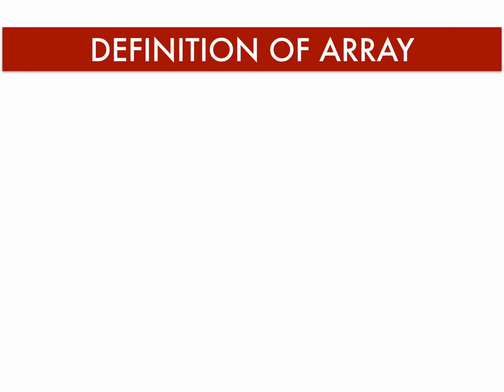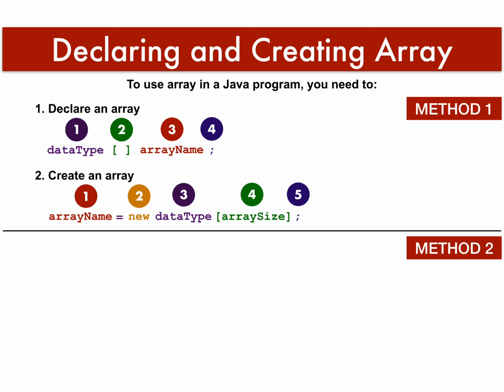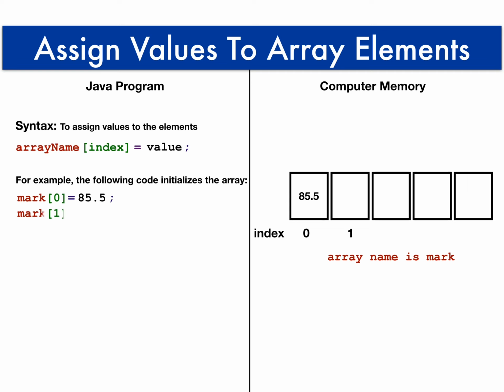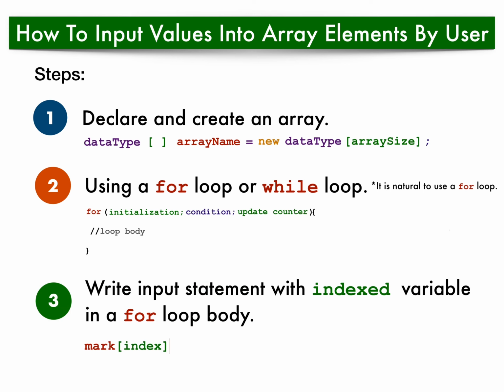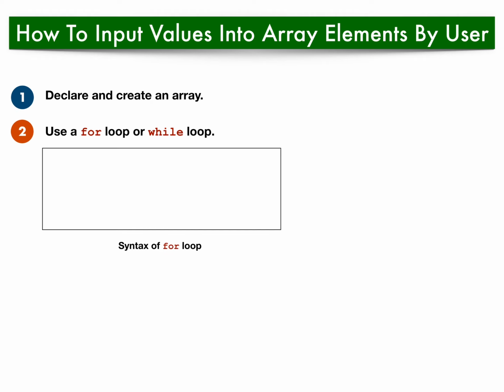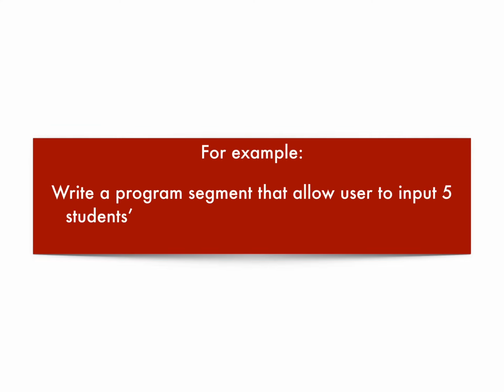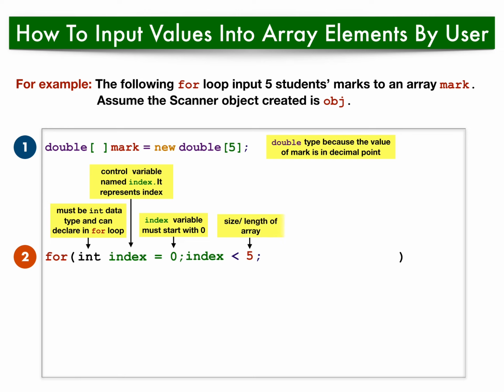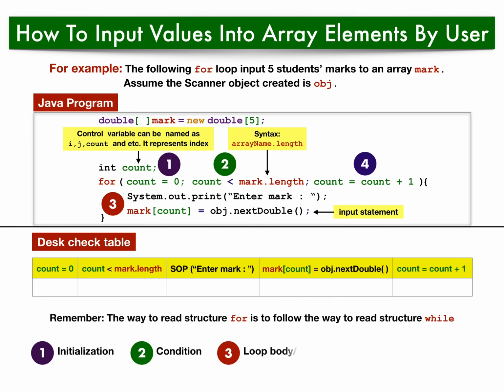Array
Topic 4.4